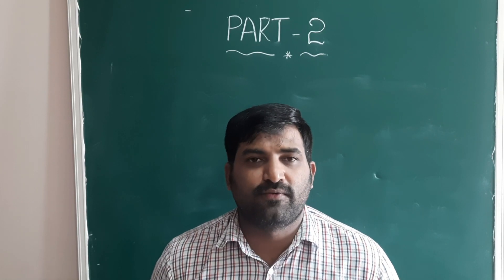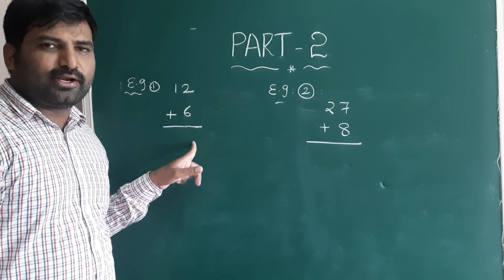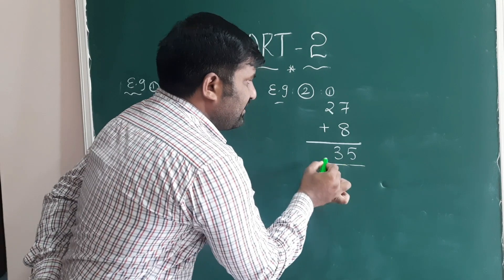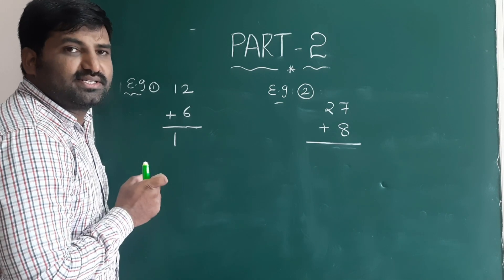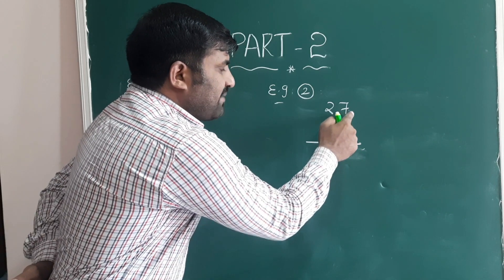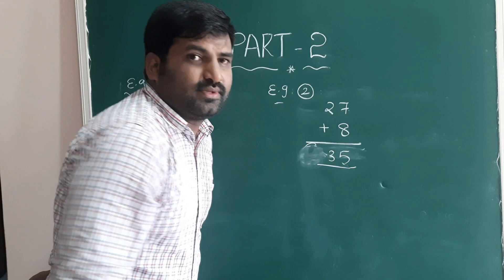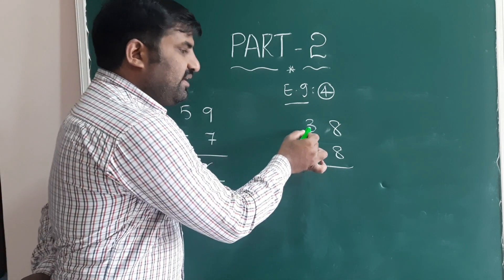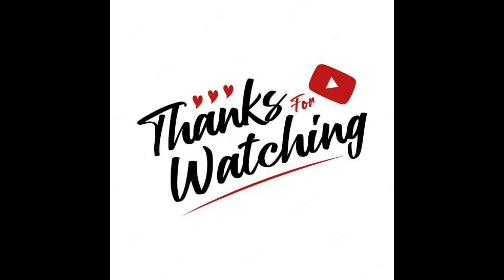Vedic Math by Venu sir (Part - 2) Addition of two digit and unit digit Numbers